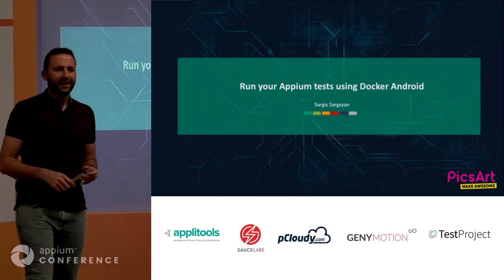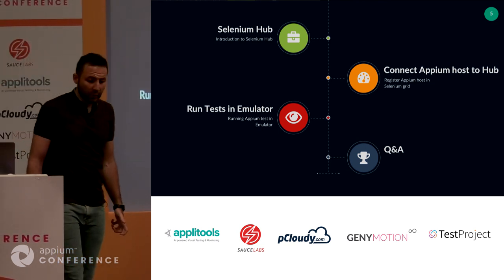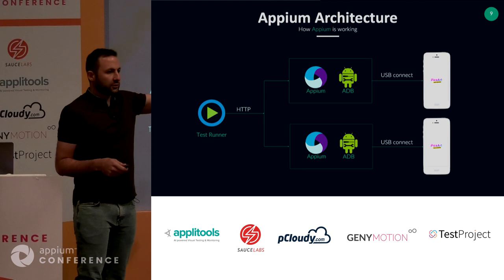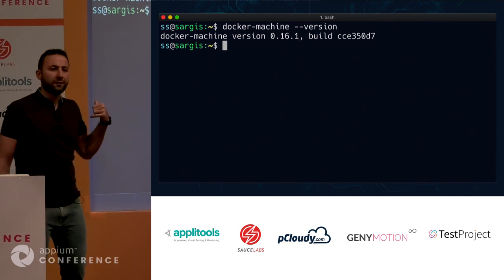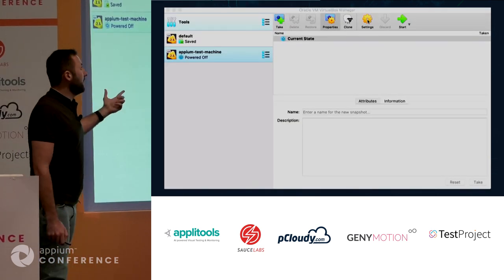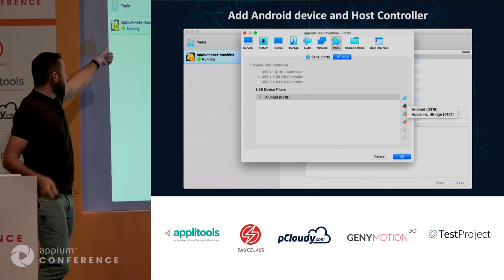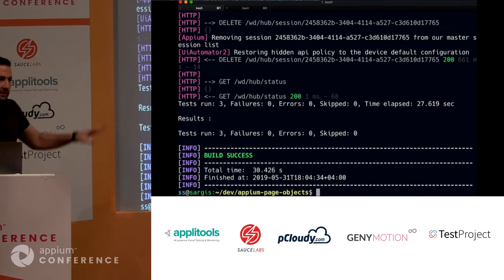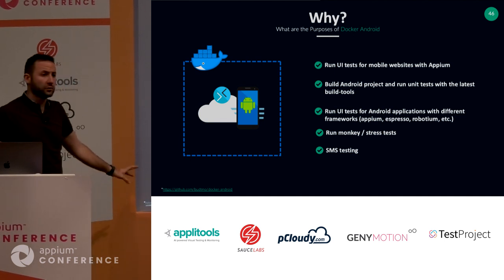Run your Appium tests using Docker-Android by Sargis Sargsyan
In this high technology times, it is really hard to catch up with everything. Especially for the mobile world when there are thousands of mobile devices with different modification of the Android OS. Most of us who work in the mobile testing industry familiar with Appium framework for a UI automation and also aware of complicate setup and hard maintenance of it. Using Docker in Android UI automation is making our life much easier. Docker-Android is a docker image built to be used for everything related to Android mobile website or application testing. All the tools needed (devices, framework, Android SDK etc.) are packaged in the image. It is free and open source and supports other features such as video recording.

In this session, we will talk about the advantages and disadvantages of Appium and Docker-Android will go through getting started with Docker-Android and run sample tests against it.